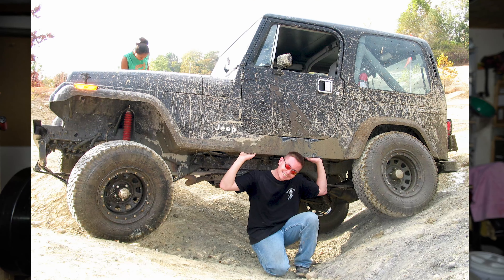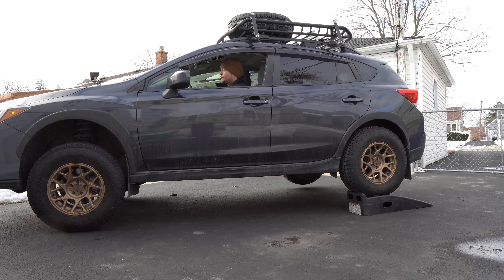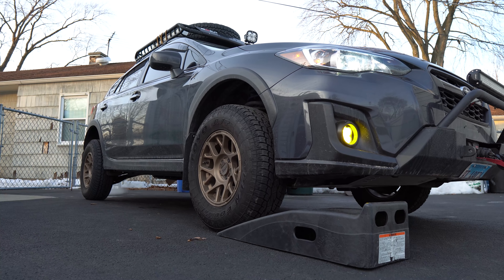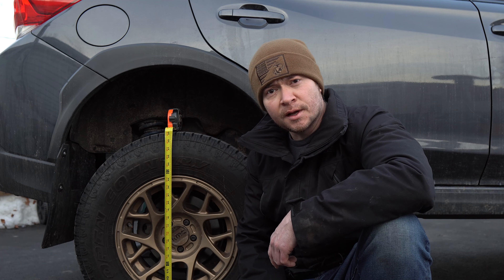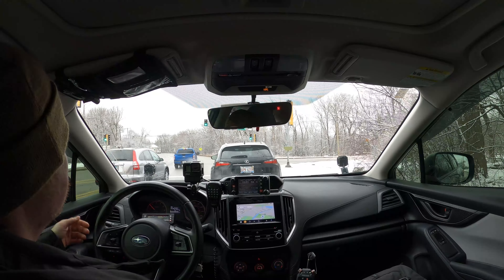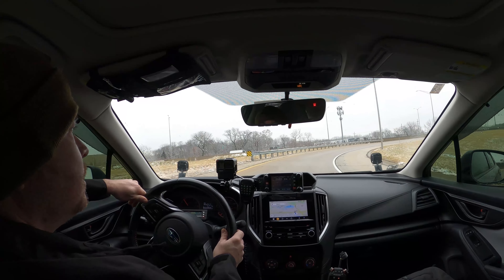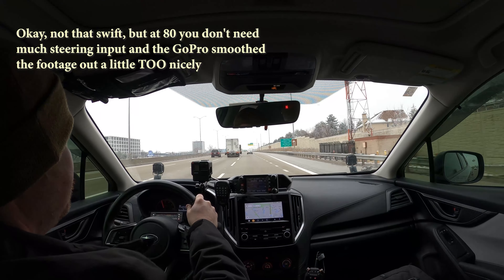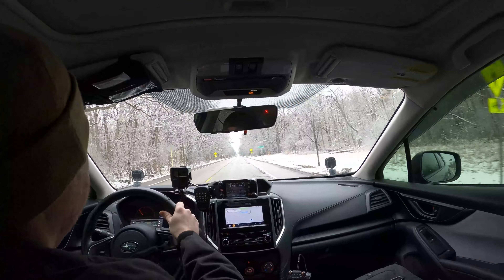Rear Crosstrek Sway Bar - Do You Really Need It?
Do you need your rear Crosstrek sway bar?  Ever wonder how much more articulation you could get if you disconnected it?  Or how badly does doing so affect your on-road performance?  Watch as I seek to answer these questions and dare contemplate doing the same with the front sway bar links.

Special thanks to Matthew Heiskell for the video suggestion and inspiration!

Video Contents:
0:00 - Intro
1:50 - 1st Articulation Test
2:45 - Rear Sway Bar Link Disconnect & 2nd Test
4:10 - Road Test
8:45 - Conclusion & Wrap Up